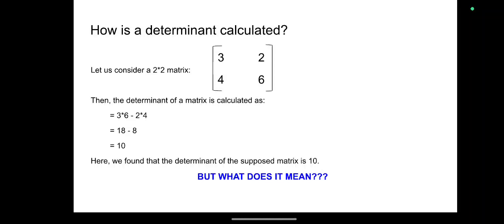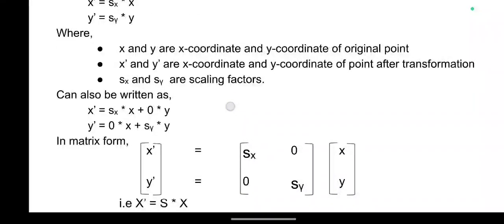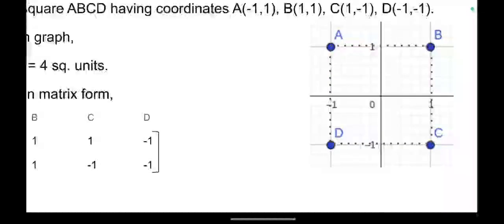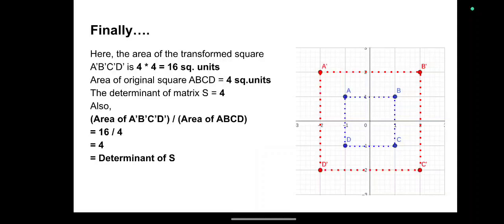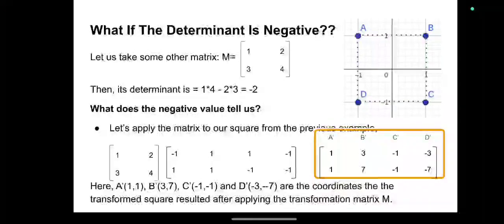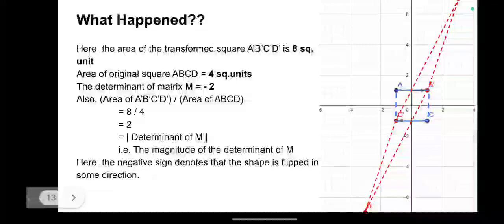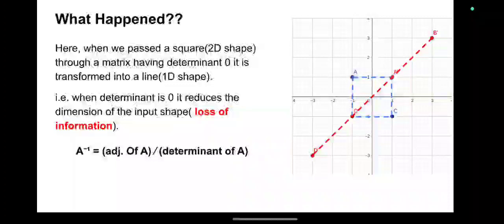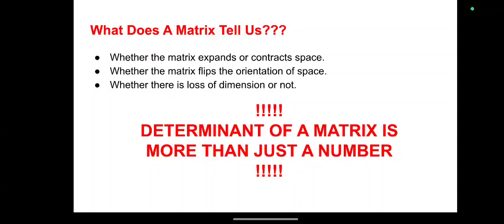The Secret Power of the Determinant: What Your Matrix Is Hiding!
Ever wondered what the mysterious determinant of a matrix is really saying? It’s not just math magic — it tells you if your transformation squishes space, flips it, or even crushes it flat! Dive into this video to see how the determinant reveals the secret life of matrices. You’ll never look at linear algebra the same way again!